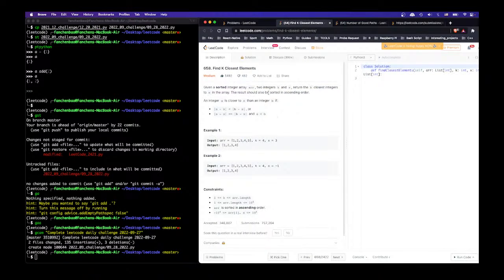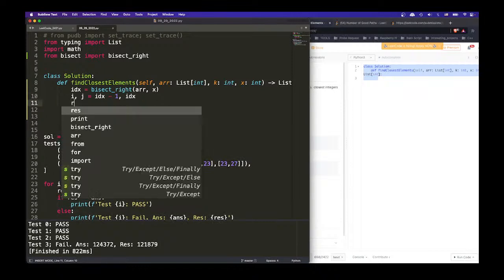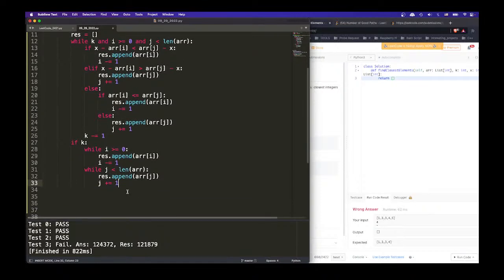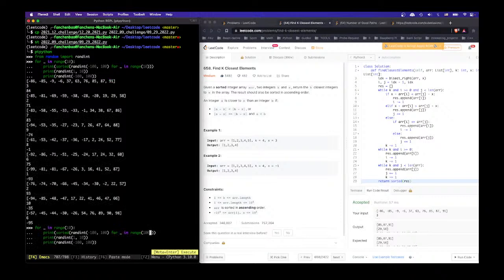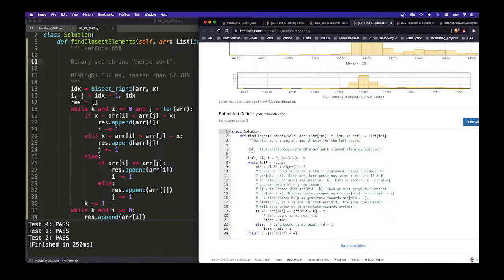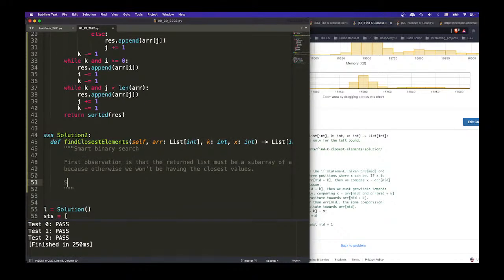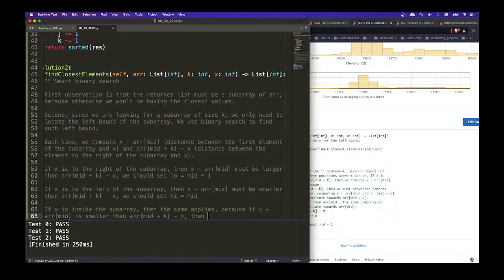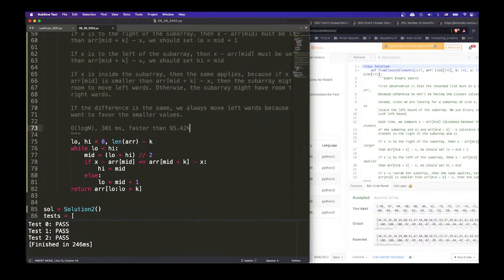2022-09-28 LeetCode 658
No tengo tiempo hoy. La solución de búsqueda binaria sobre el comienzo de la sub-lista es muy fascinante.